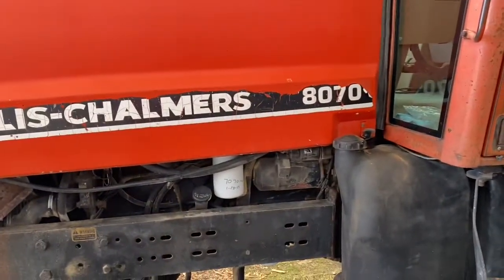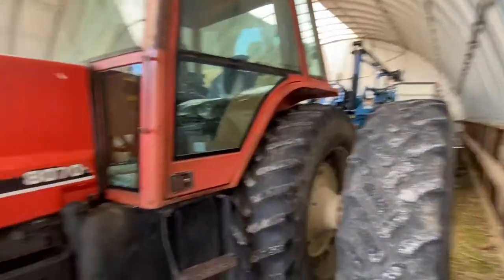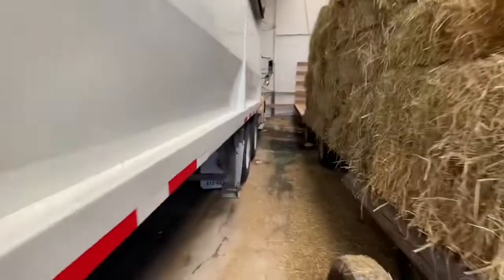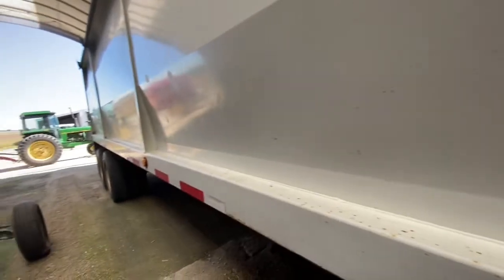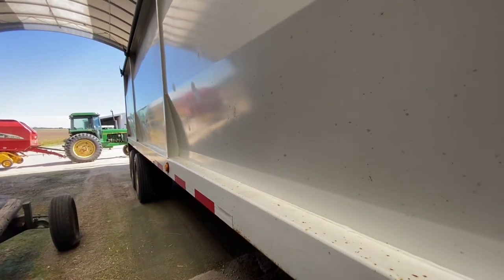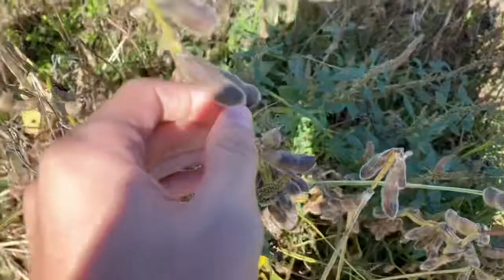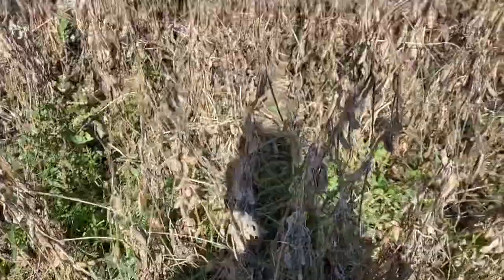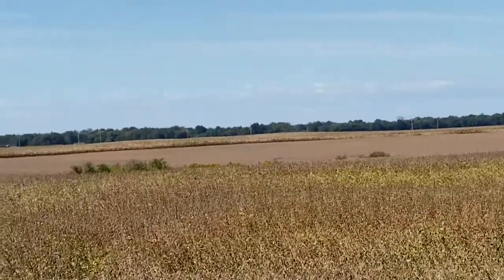Harvest is close!!!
It’s been wet, and I’ve been busy. Farm sim has stopped working, and that pretty much covers all my content. Ergo there was none this weekend. It’s now a waiting game until harvest where ideally I will get some good stuff out! Maybe I need to stop taking the schedule so seriously? What’s your guys’ opinions?